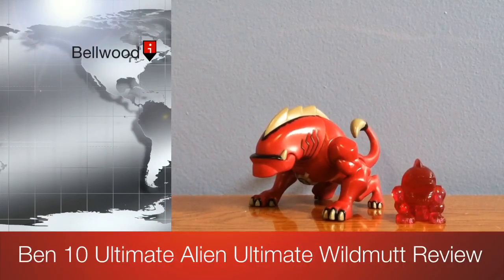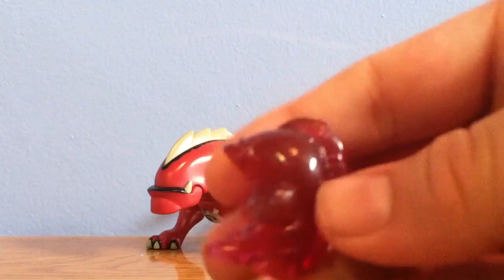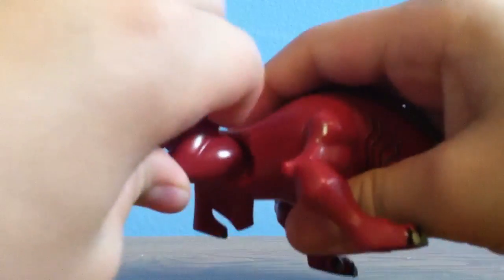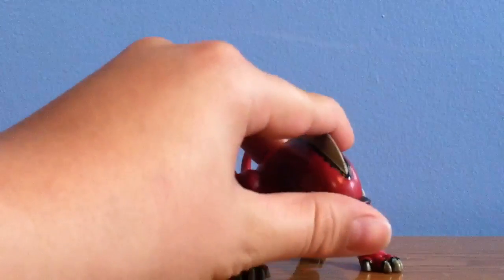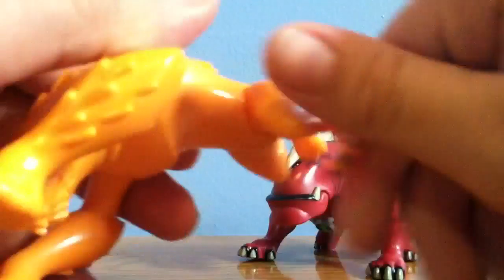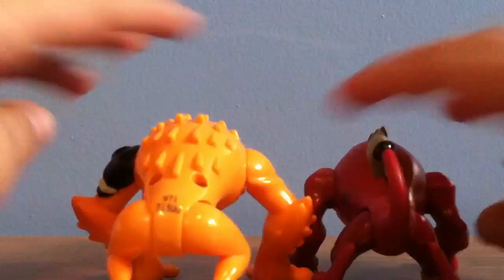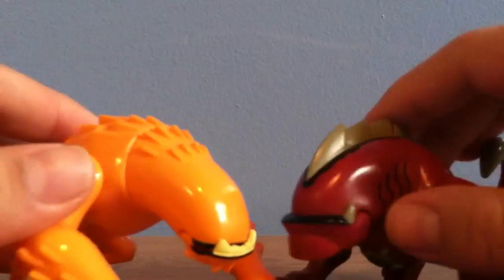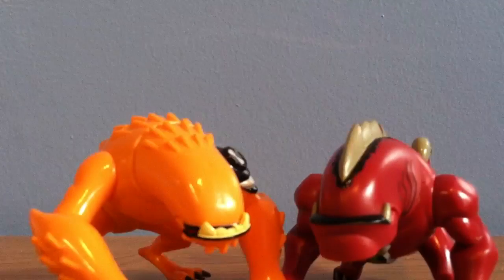Ben 10 Ultimate Alien Ultimate Wildmutt Review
Ultimate Wildmutt in all his glory!

UPDATE: If you guys would like a chance to WIN your very own OMNITRIX, I have uploaded a new video for an OMNITRIX GIVEAWAY